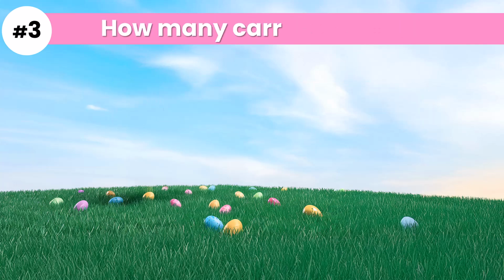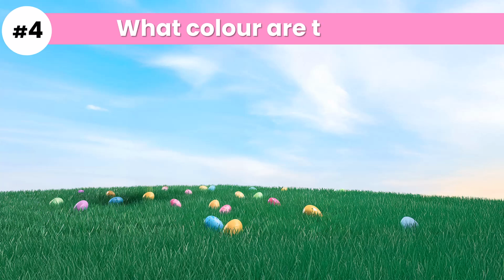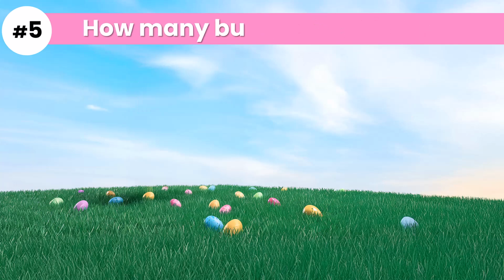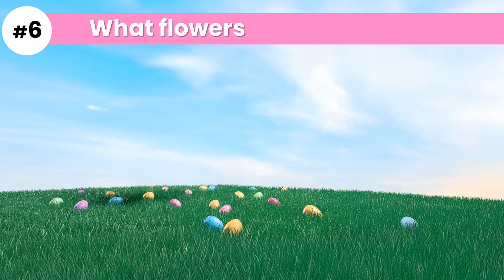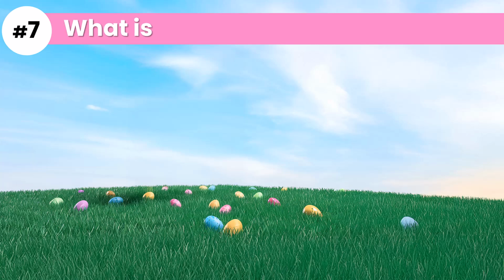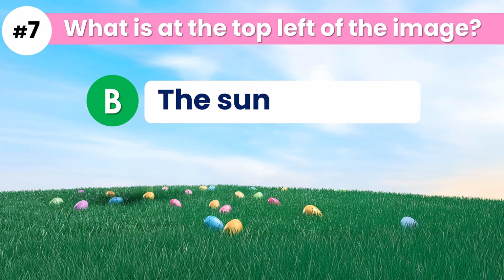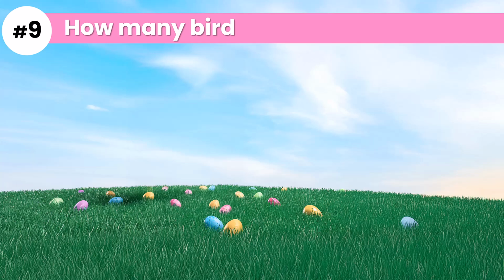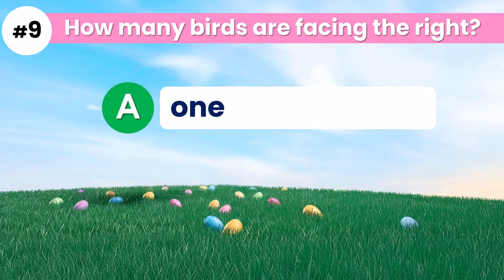ESL Memory Game 🧠 Easter Picture Challenge | English Classroom Game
Test your memory with this ESL memory game for Easter and spring! In this picture challenge, students will have 20 seconds to study the image carefully. Then, they’ll answer 10 multiple-choice questions to test how much they remember!

This activity helps students practice:
✔️ Vocabulary
✔️ Visual memory
✔️ Listening and comprehension
✔️ Spring and Easter-themed words

This activity requires no prep and is perfect for ESL classrooms, online learning, or at-home practice! 🧠✨

👉 Great for beginner to intermediate English learners
👉 Use it as a warm-up, game break, or listening activity

You can adjust this game according to the level of your students. For beginners, you may allow them to take notes of the picture or review the picture again before each question. You may also give them prompts to help them before they study the image. Example: Pay attention to the number of eggs in the basket. What colours are the butterflies and birds?